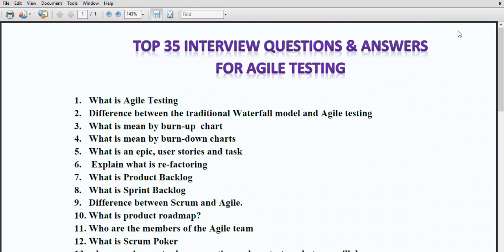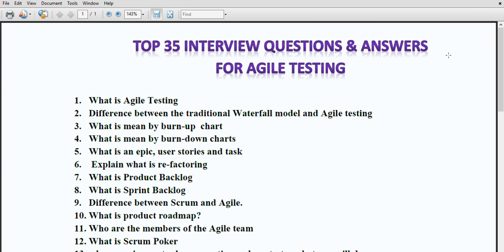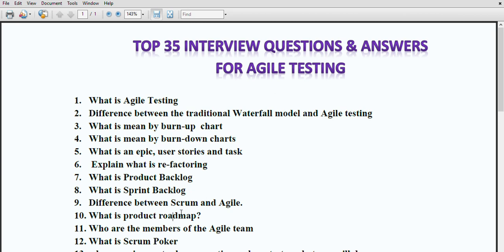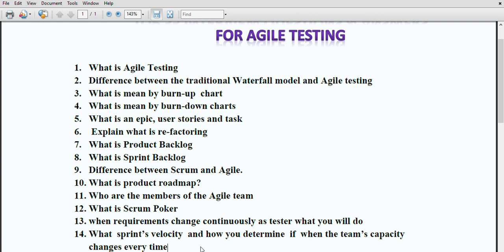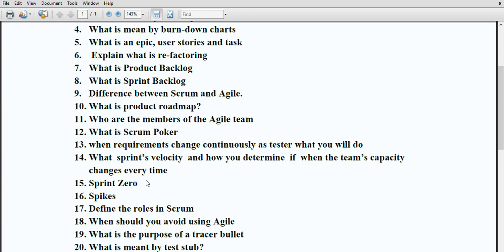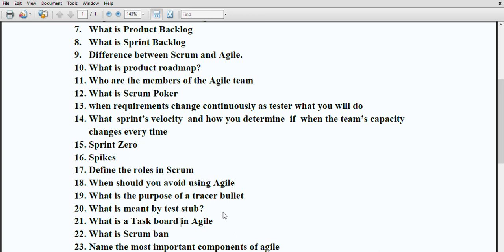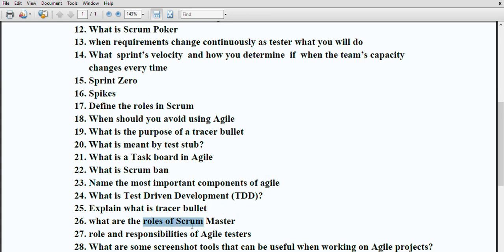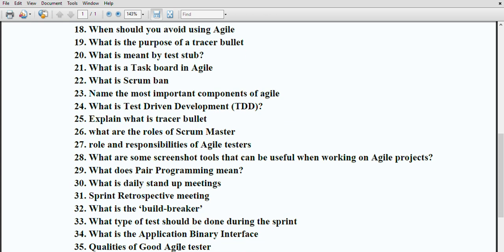Agile Testing Interview Questions and Answers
software testing
Postman Interview Questions & Answers
TIPS for preparation of software testing interview How to Prepare Manual Testing Interview | how to prepare for manual testing interview

Epic and User Stories in Agile | |What are Epics, User Stories, and Story Points with example

types of software testing models/waterfall model/agile model/spiral model/v model/iterative model
/ 2:29
test cases for telecom billing domain| How To Write Test Cases in manual testing| software testing